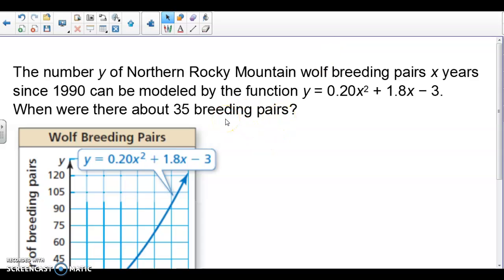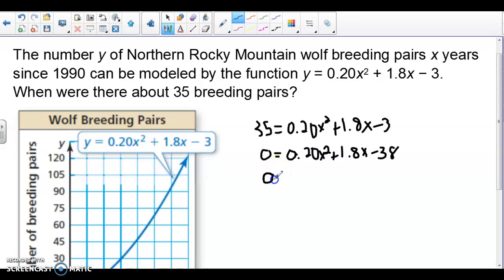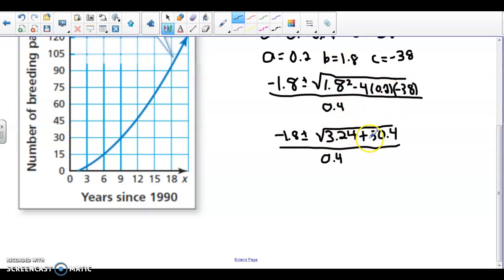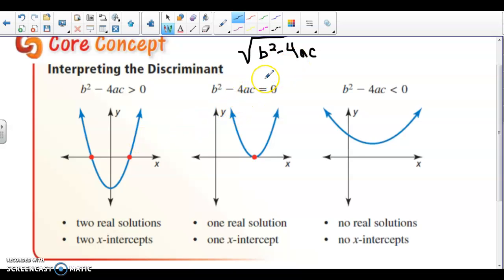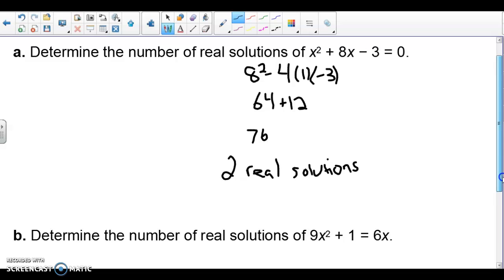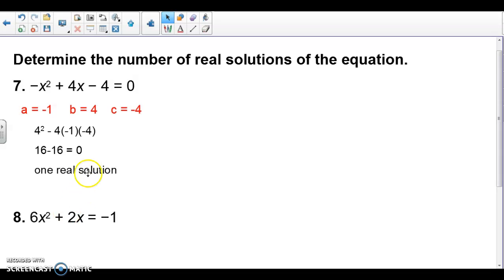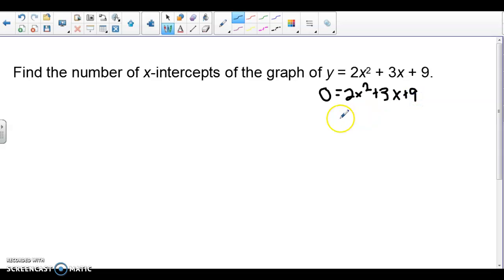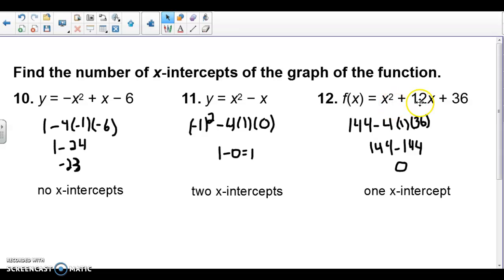9.5 Completing the Square Part 2